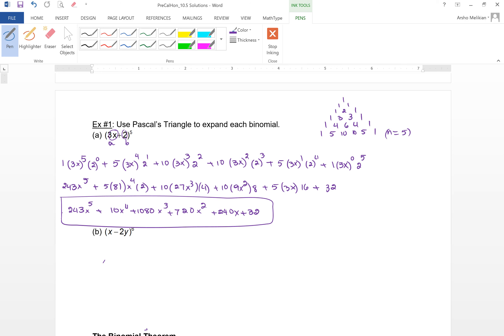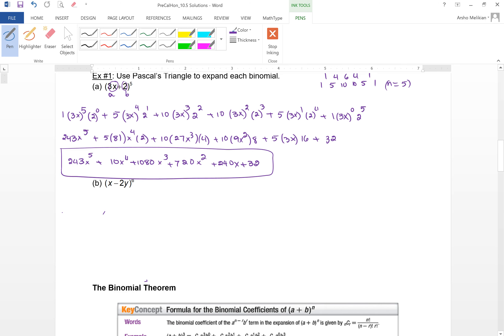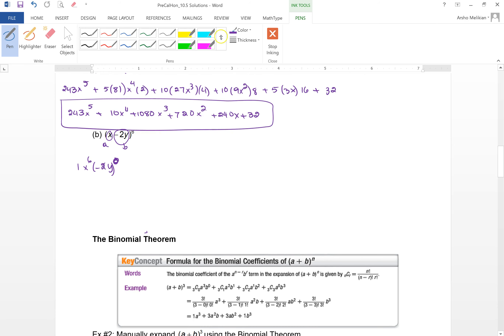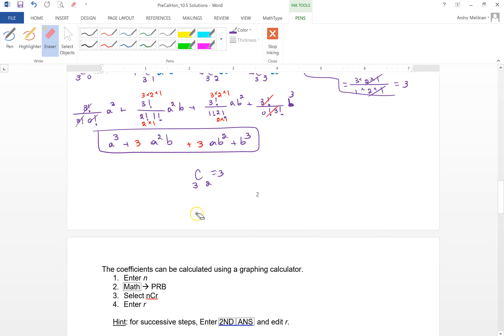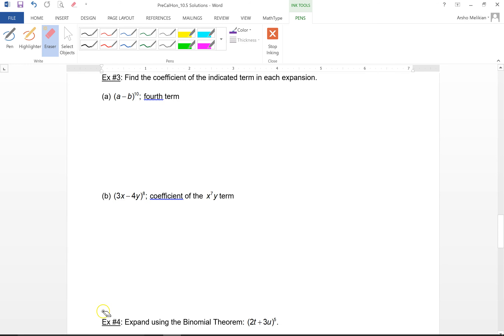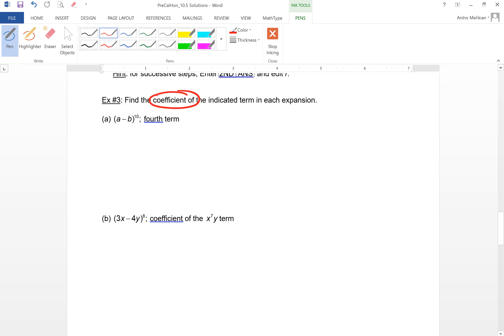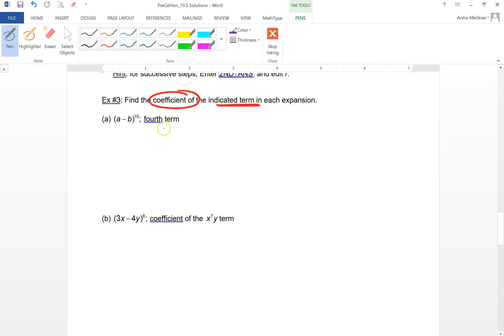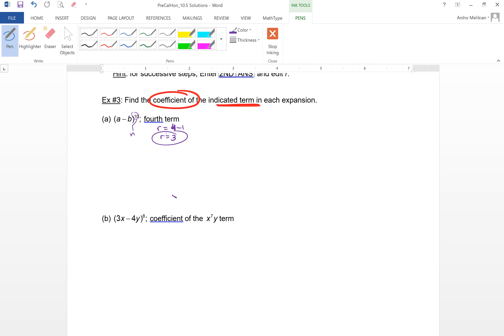Precalc Hon 10 5